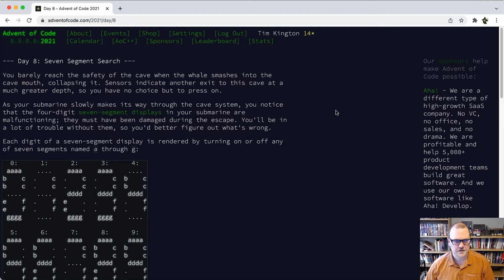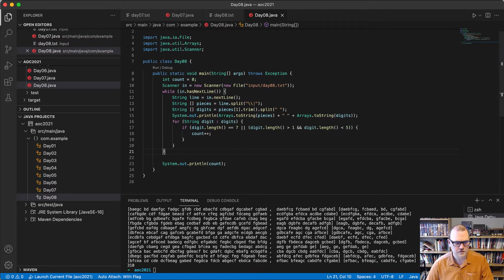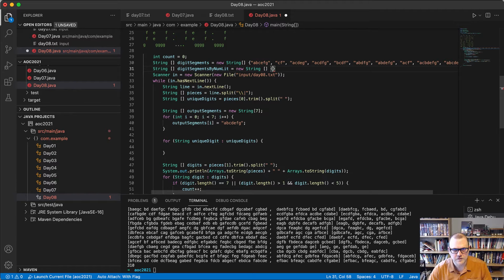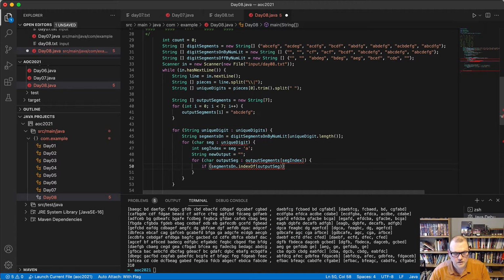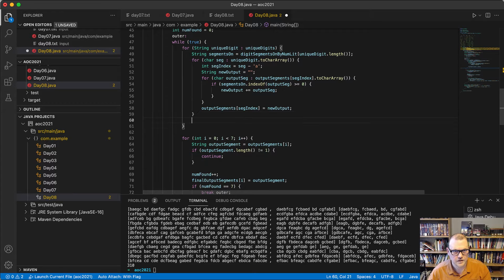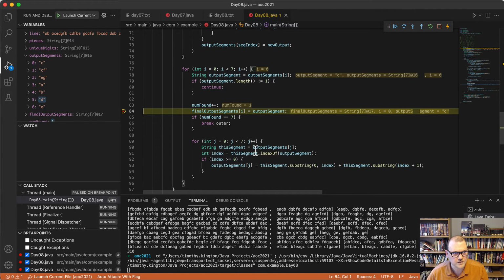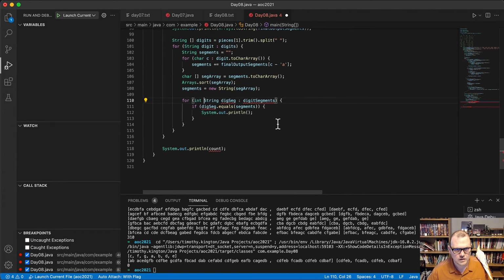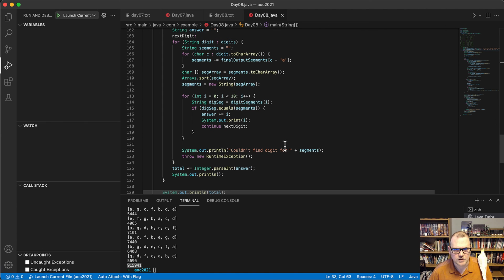Advent Of Code 2021 - Day 8